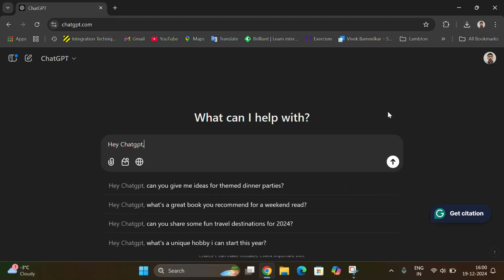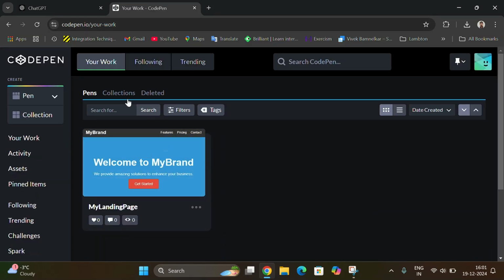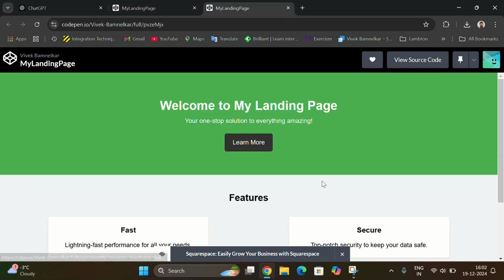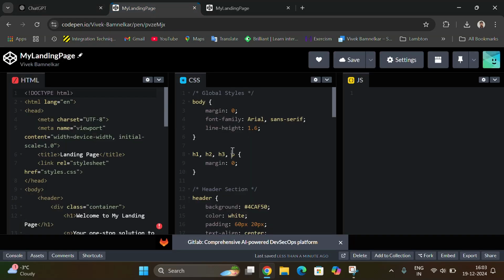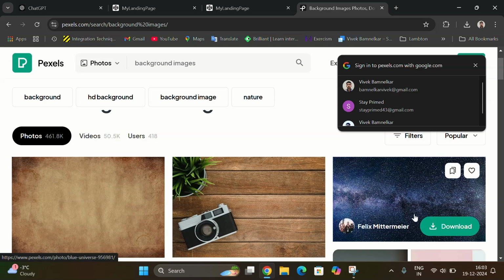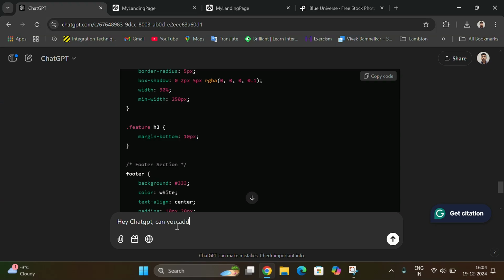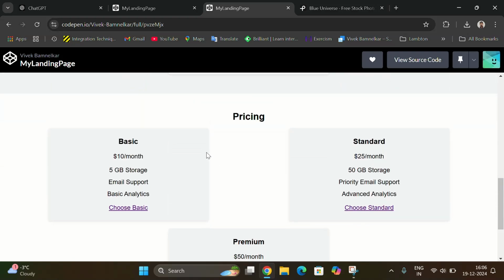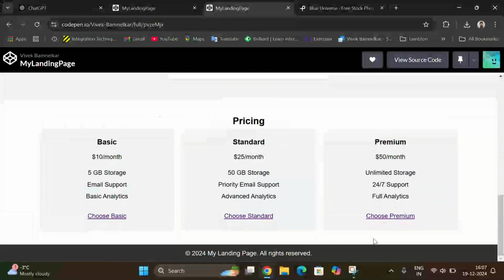how to create a website using ChatGPT | No coding required | ChatGPT tutorial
Create a Simple Website Using ChatGPT | No Coding Required!

Discover how to design and build a simple website effortlessly with ChatGPT—no coding skills needed! In this easy-to-follow tutorial, I’ll guide you step-by-step on using AI to create content and structure for your website. Perfect for beginners, small business owners, or anyone who wants a quick online presence.

In this video, you’ll learn:
✅ How ChatGPT can generate website content and layout ideas.
✅ Simple ways to customize the design to suit your needs.
✅ Tips for using AI tools to enhance your creativity.

This tutorial is ideal for anyone who wants to explore AI-powered website creation. Watch now and see how simple it is to bring your ideas to life with ChatGPT!